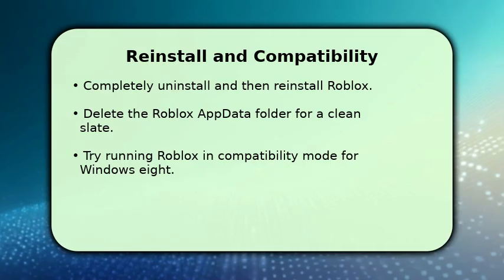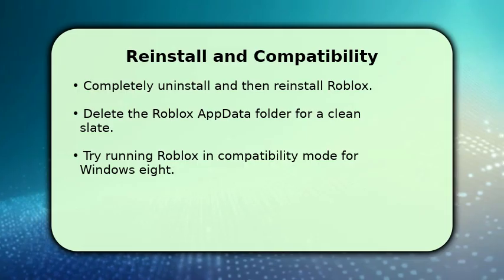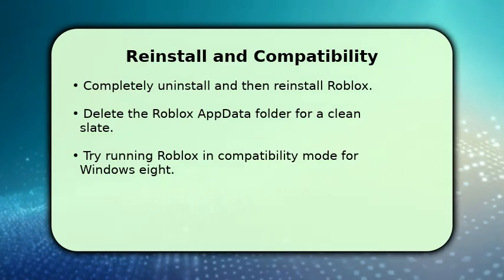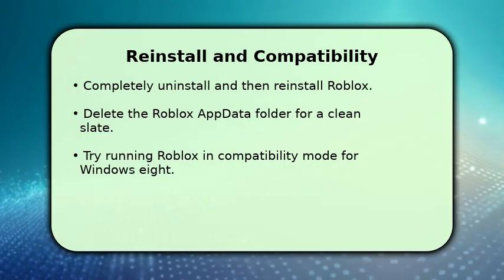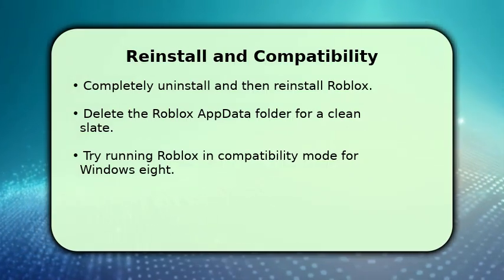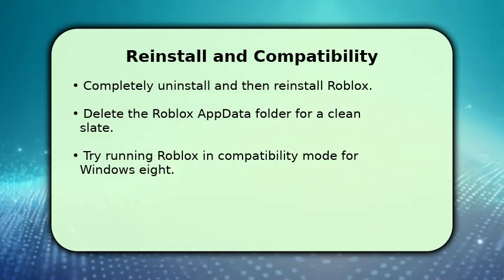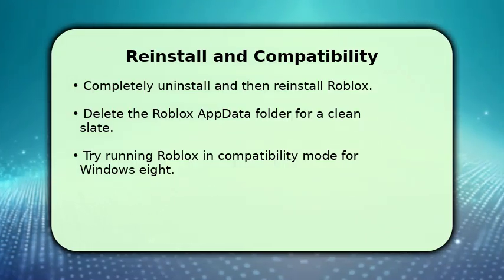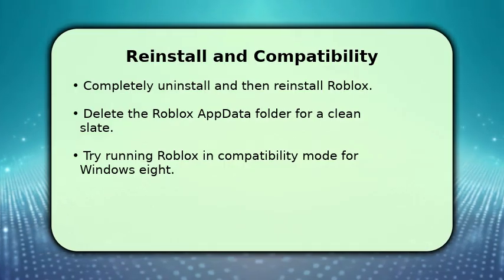How to Fix Roblox Not Launching on Windows 11 (New 2025)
▸ :^) Are you having trouble launching Roblox on your new Windows 11 computer? This video will show you how to troubleshoot and fix common issues that prevent Roblox from launching. From corrupted game files to outdated graphics drivers, we'll cover it all.

Roblox not launching windows 11, fix roblox on windows 11, roblox launch issue, windows 11 gaming problems, roblox troubleshooting, roblox windows 11 fix, roblox game not launching, windows 11 gaming issues, roblox error codes, how to fix roblox on windows 11